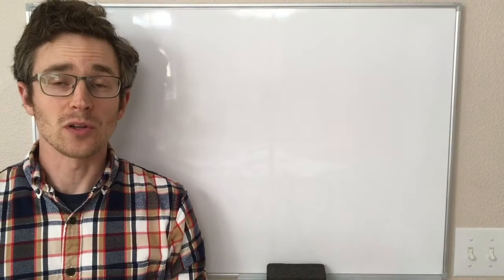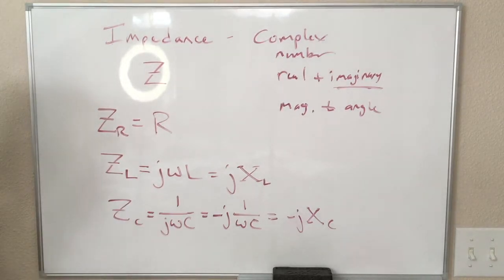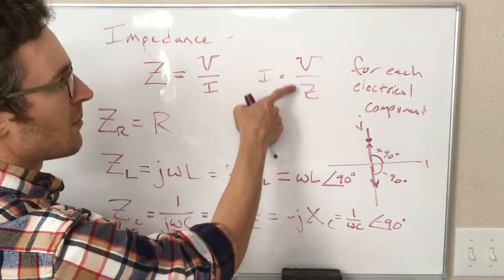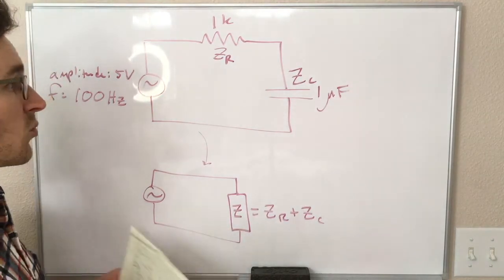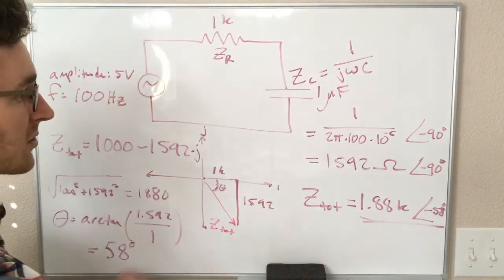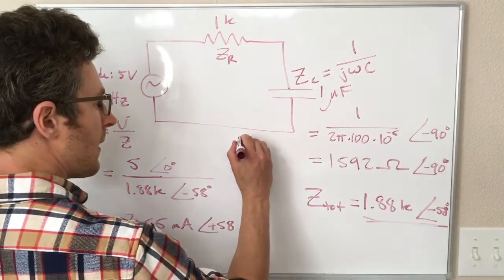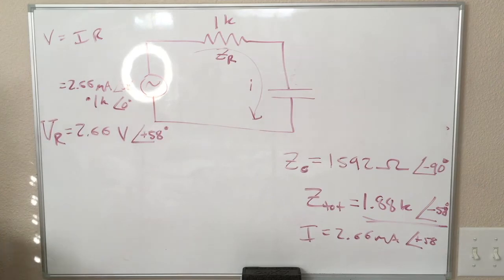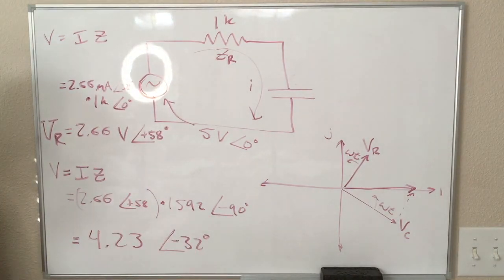Physics 315 Lecture 2.2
Complex impedance

0:00 Complex impedance
4:28 Complex plane
6:32 Oscillating math
7:51 Example